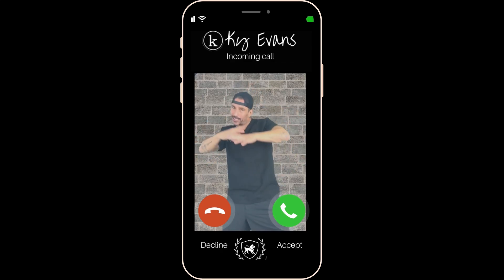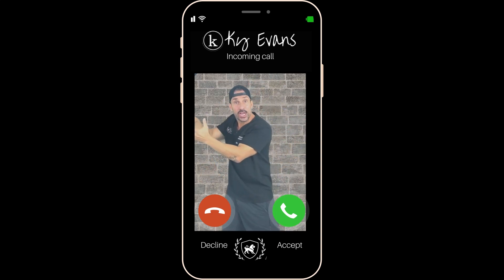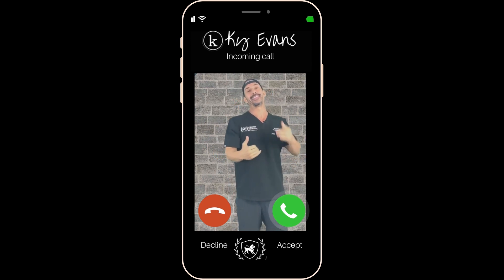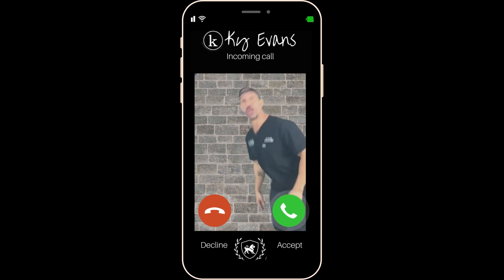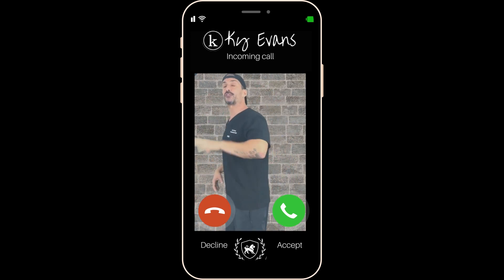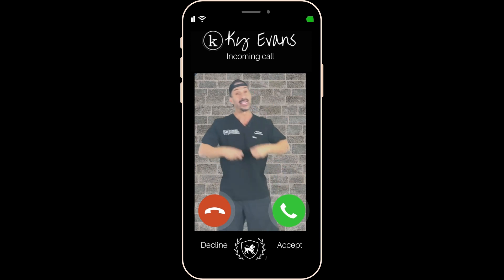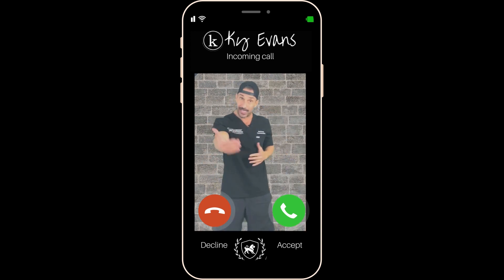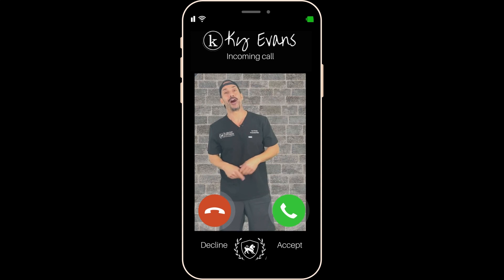WEDNESDAY WHAT & WHY WITH KY - featuring "To Hinge or Not To Hinge"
Wednesday What & Why with Ky💡

Hey ya’ll! Welcome to our weekly Wednesday mantra: The WHAT & WHY with Ky!

This week we are focusing on whether to hinge or not to hinge? The answer is, YES.

Our spine is curved.

Follow and watch weekly over at @groupfitnessacademy. We're moving the party over there!

To learn the HOW:
☑️Enroll in our waitlist to join GFA Inner Circle

THE WHAT:
We hip hinge to sit, do a squat, do deadlifts. The hip hinge is necessary for all your functional training lunges, squats, deadlifts, on or off a machine. You MUST hip hinge!!

THE WHY:
🔥When done right, you are protecting your back.
If you put weight on your back you don't straight up and down. You'd snap your back! We don't want that.

The L.I.F.T. Method Certification by Ky Evans is coming soon!
The Who, What, Where, When, Why, and How that you’ll need for FUNCTIONAL training